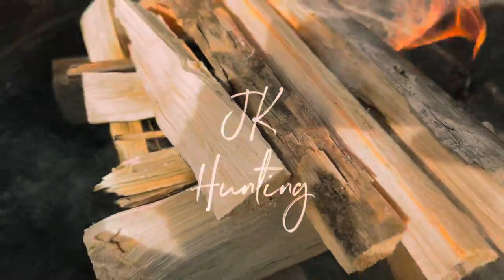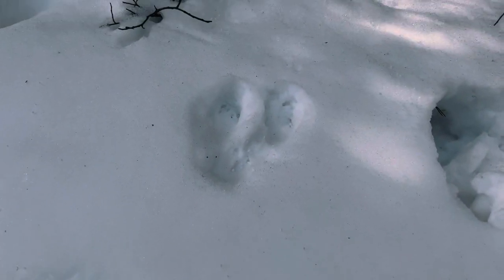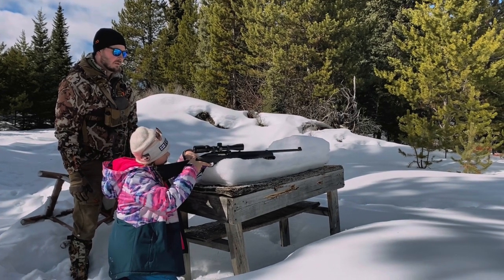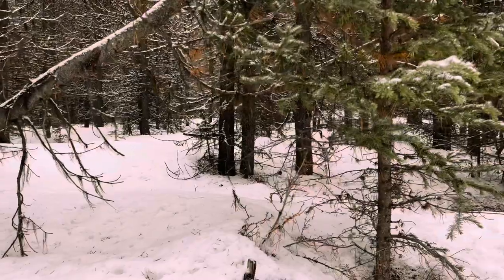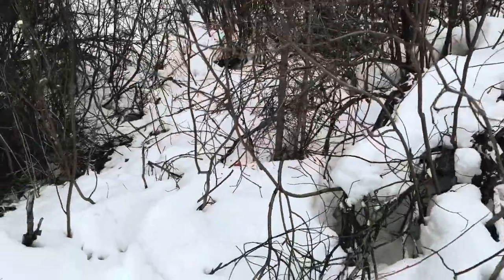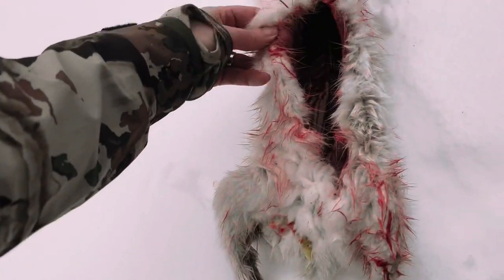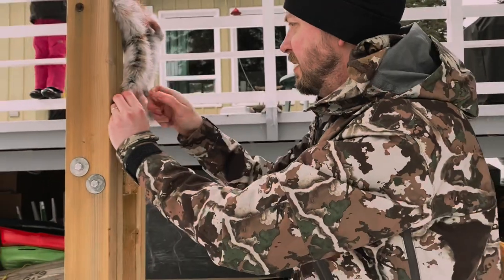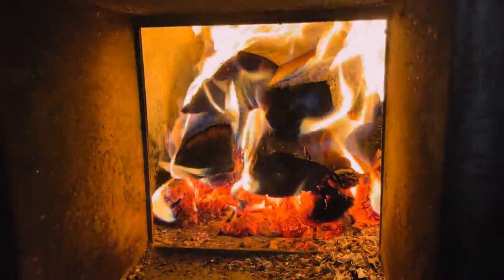Snowshoe Hare Hunting in Spring 2022 | British Columbia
In this episode I head back out to the hunting and fishing cabin but this time with my family for a spring break. This time I’m after small game and specifically snowshoe hare. Hunting these critters during this time of the year can be touch because their coats are mostly white and they camouflage so well in the snow, but with patience and good use of binoculars we just may have some success.